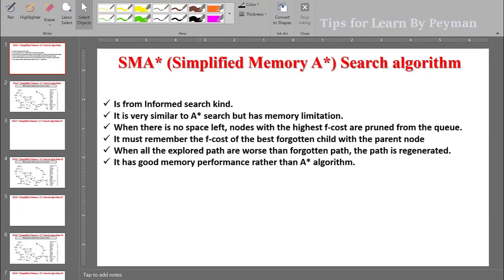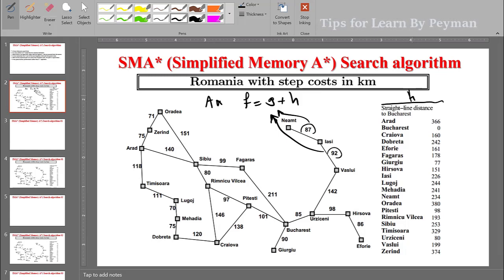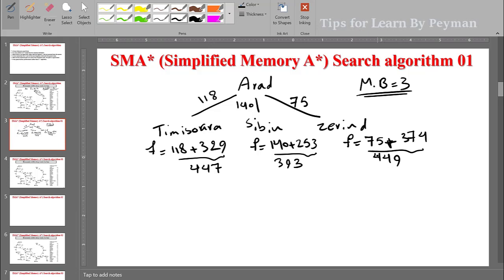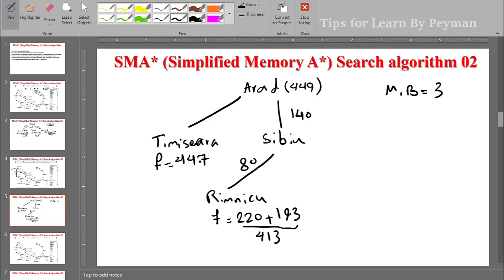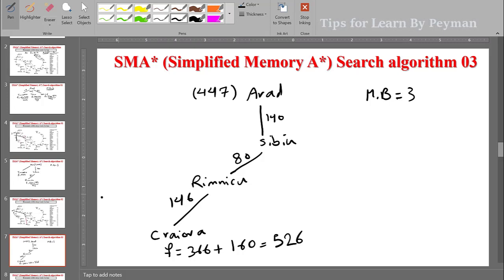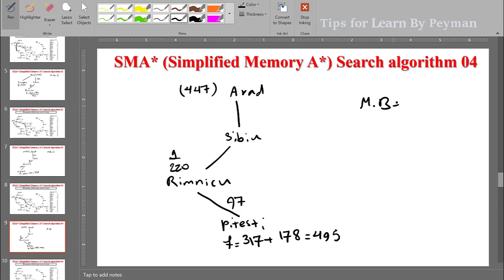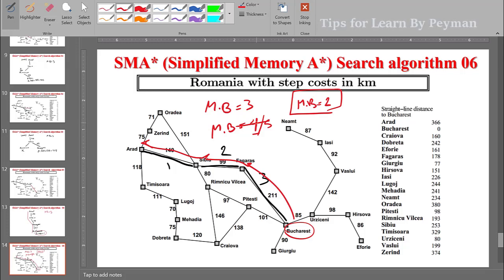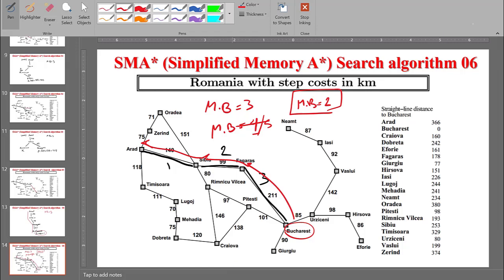simplified memory bounded a* search in AI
simplified memory bounded a* search in artificial intelligence
SMA star or SMA* informed search algorithm in artificial intelligence
SMA* solution for Romania map problem